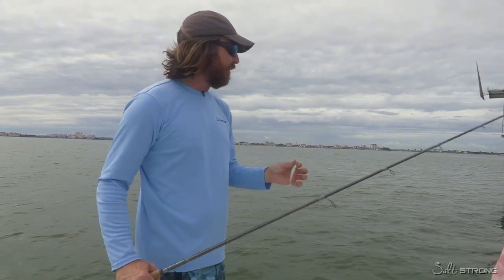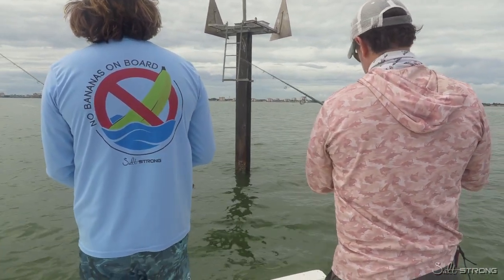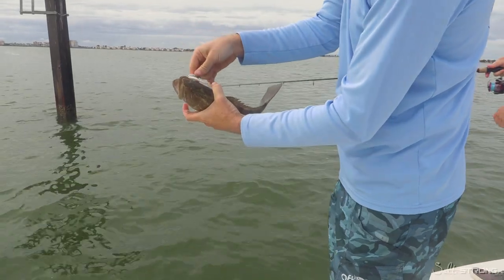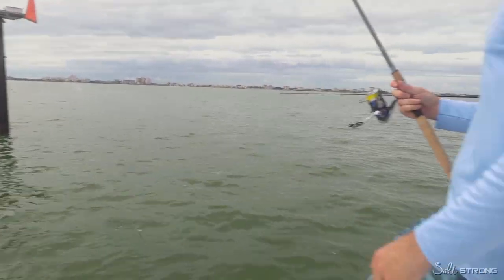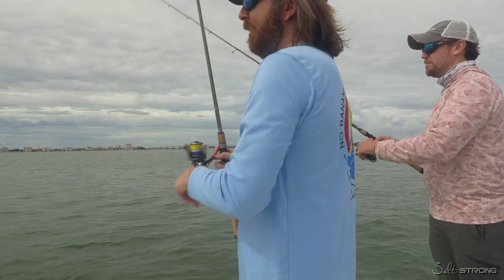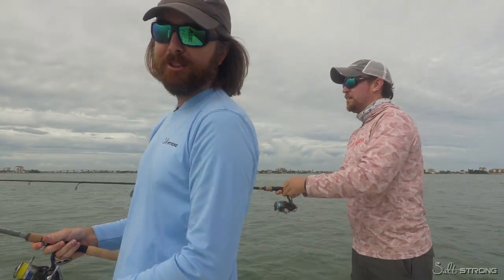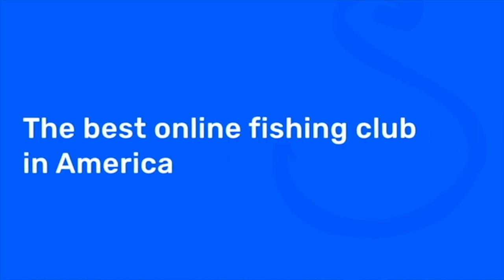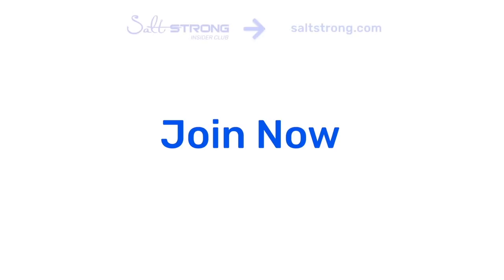How To Fish Channel Markers (Easy Way To Find Hungry Fish)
There are unlimited spots where you can find fish in your boat — it can get overwhelming!

Rows of dozens of docks, hundreds of yards of mangrove shoreline, miles of meandering creeks...

But one type of spot that often holds fish and is easy to find are channel markers.

Channel markers often have riprap at the base of them where predator fish hide to ambush prey.

A few of the species you can catch at channel markers include:

- Grouper
- Trout
- Sheepshead
- Cobia
- Tripletail

So check out this video to see how to catch fish near channel markers!

Have any questions about fishing channel markers?